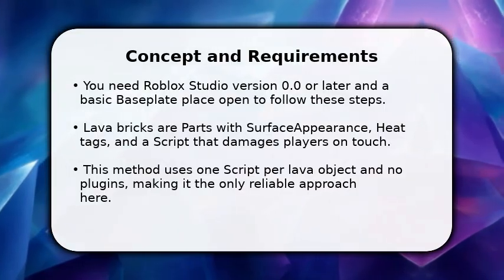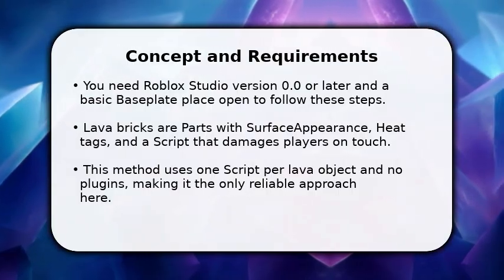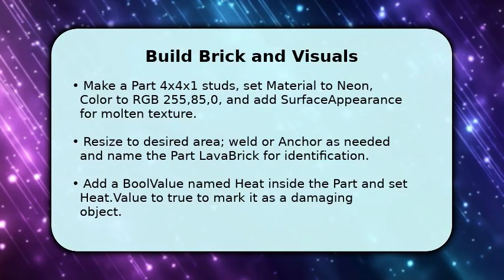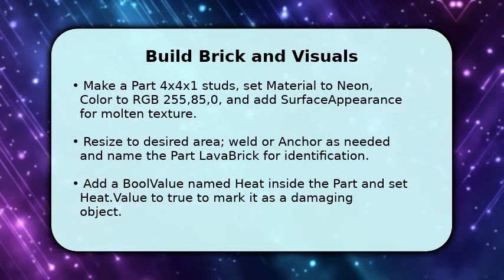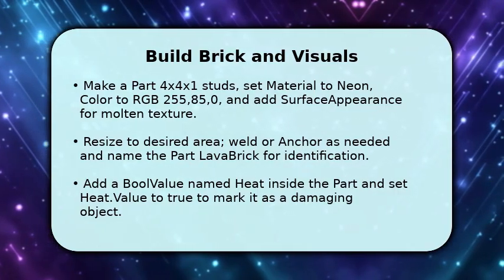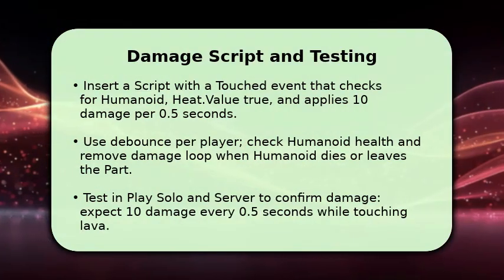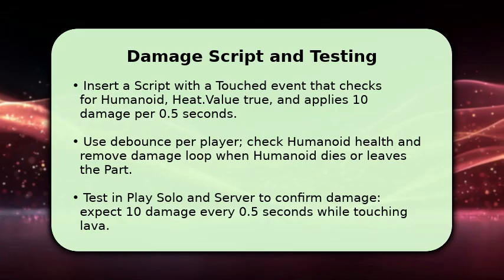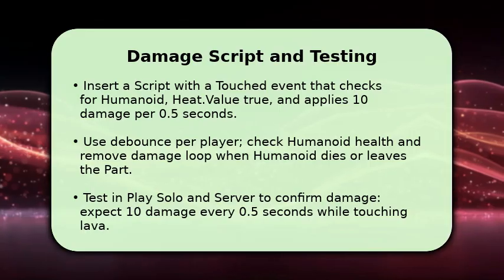How to Make Lava Bricks in Roblox Studio (only Way)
How to Make Lava Bricks in Roblox Studio (only Way) | 🔒 Surfshark VPN Deal — Stay private and secure. $1.99/mo + 3 Months Free ▸

Dive into the world of Roblox creation as we guide you through an exclusive tutorial on crafting lava bricks within Studio. This step-by-step video will unveil only one way to achieve this unique feature, ensuring your game stands out with its distinctiveness.

Roblox studio, lava brick creation, exclusive tutorial, game development Roblox, unique features in games, how to make lava bricks, roblox building blocks, creative game design